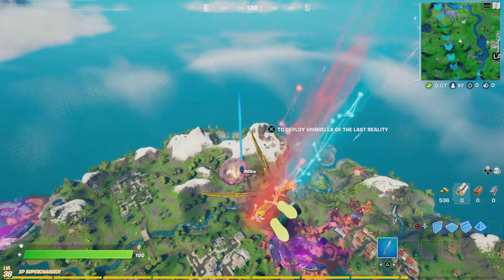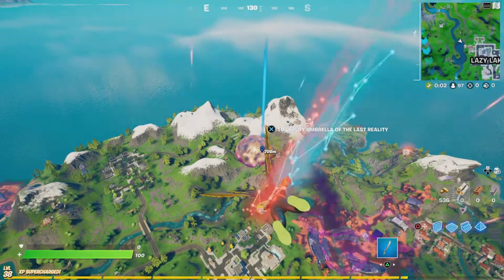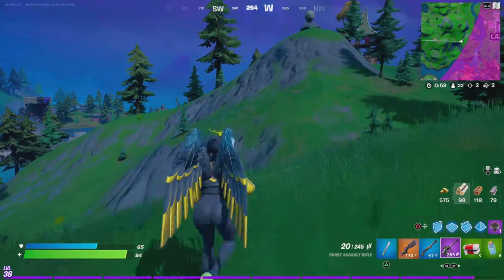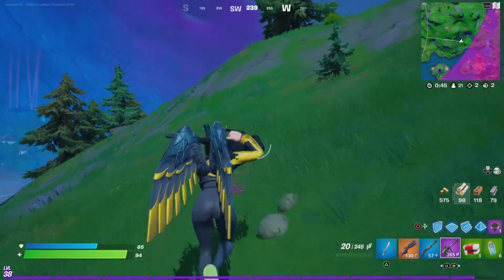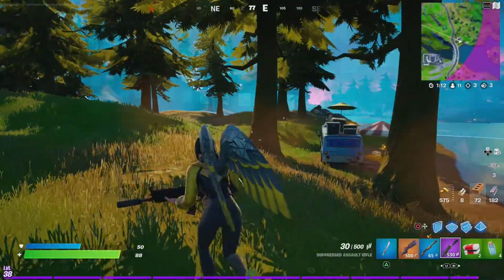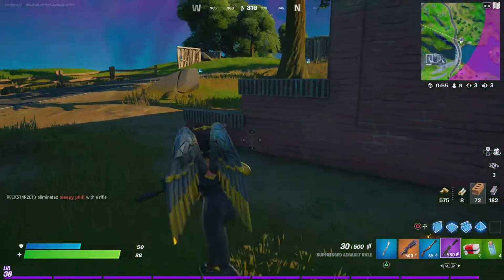THE MUST NEEDED LOADOUT